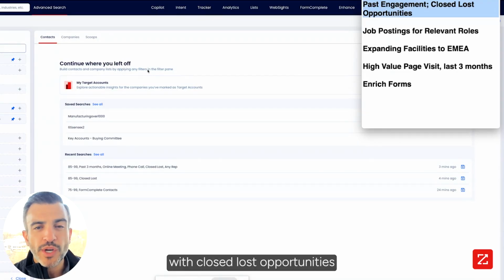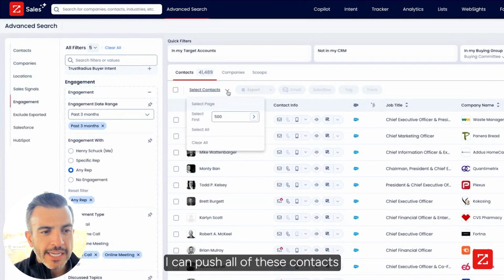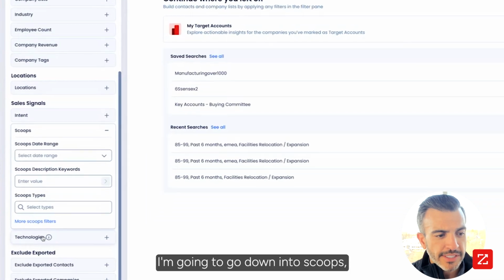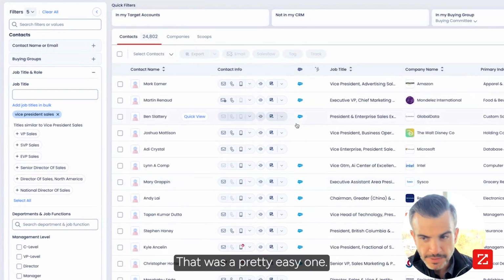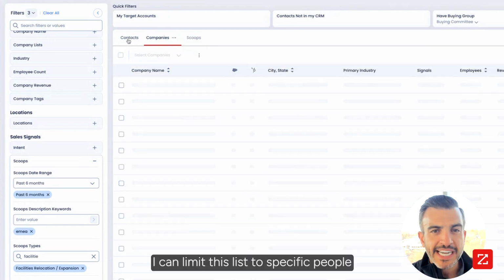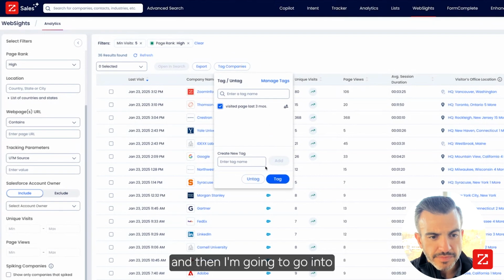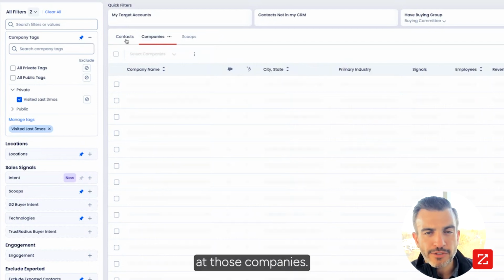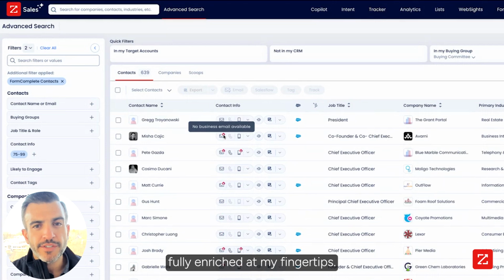ZoomInfo Advanced Features: 5 Powerful Use Cases Beyond Contact Data | CEO Demo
🚀 Unlock ZoomInfo's hidden potential! Beyond just contact data, discover 5 powerful use cases demonstrated by CEO Henry Schuck. From re-engaging closed-lost opportunities to tracking high-intent website visitors, learn how to leverage advanced features for targeted B2B prospecting. 💡

In this step-by-step tutorial, you'll master:
- Closed-lost opportunity targeting
- Job posting intelligence
- Facility expansion tracking
- Website visitor insights
- Form enrichment automation

Level up your prospecting game! 🎯